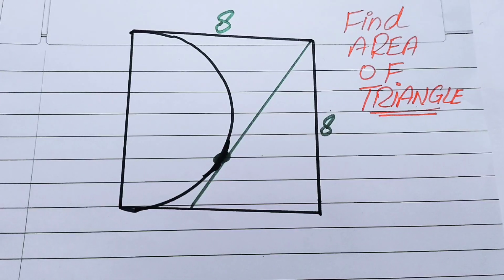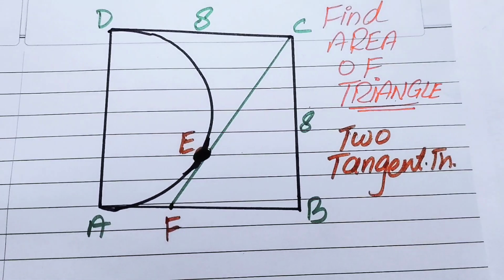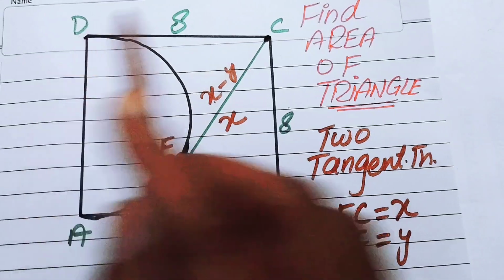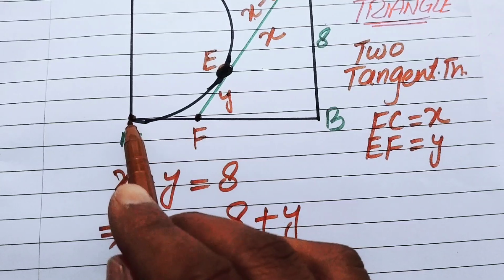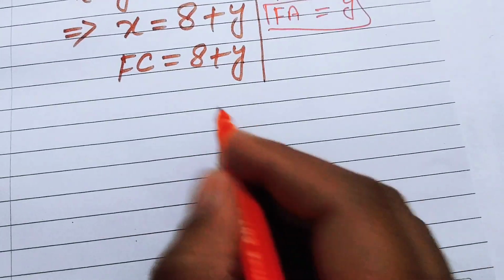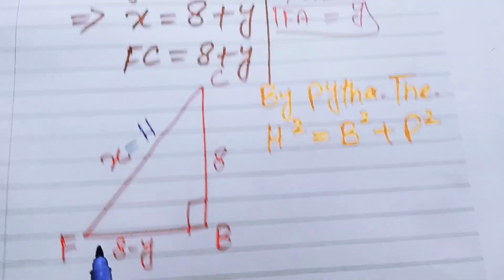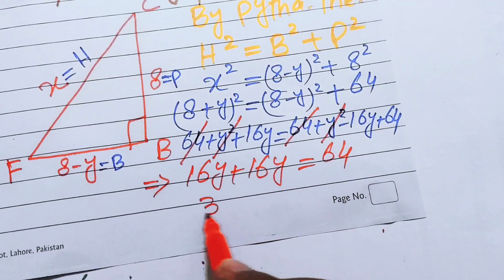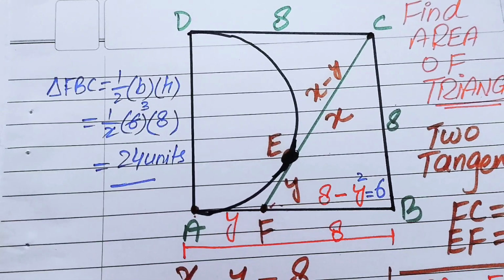A Good Math Olympiad Geometry Challenge, Math Olympiad Questions, Unveiling Area of Blue Triangle